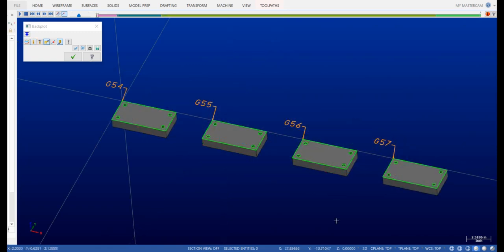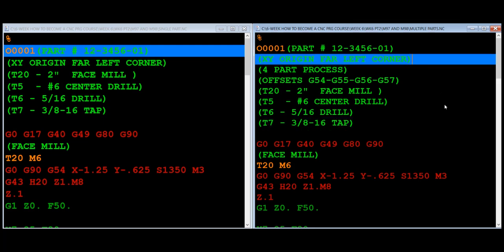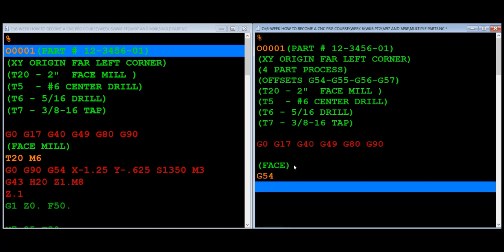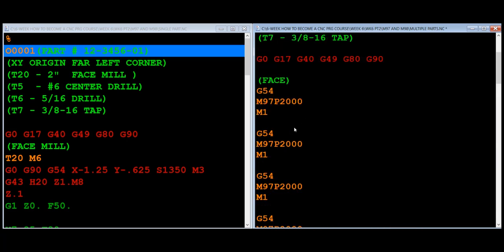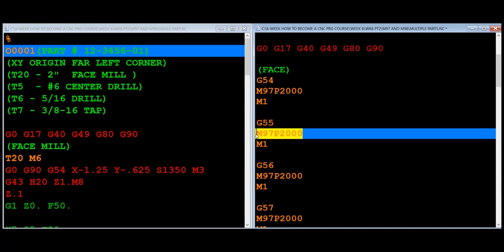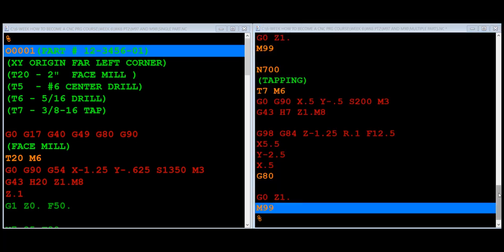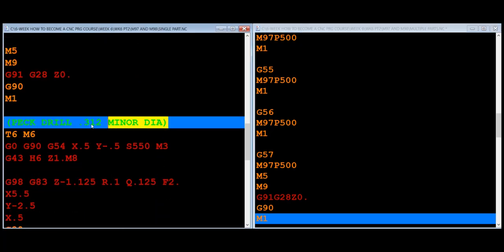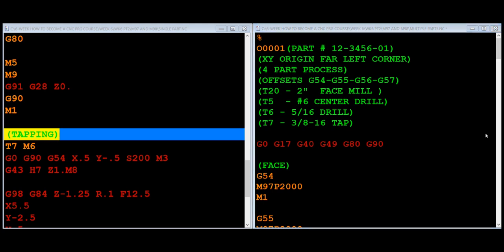23 THE M97 SUB ROUTINE COMMAND